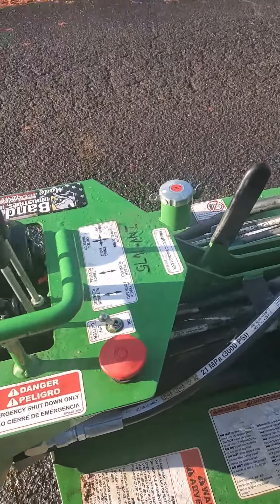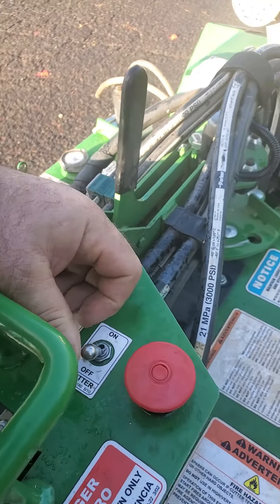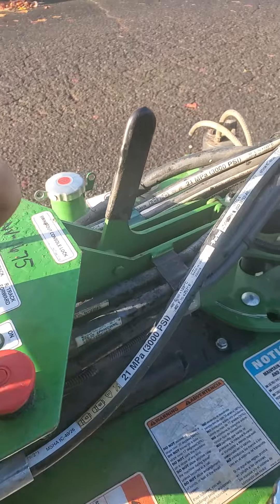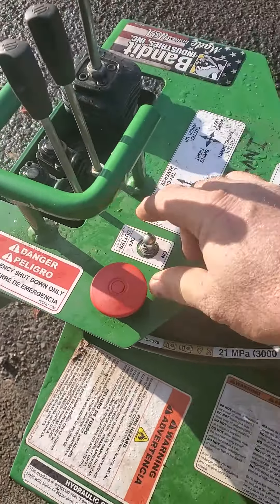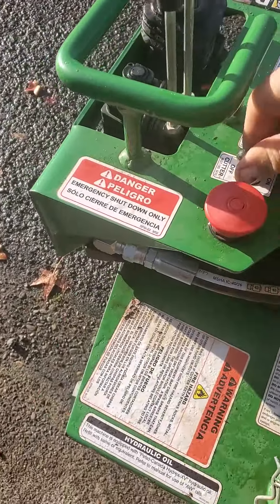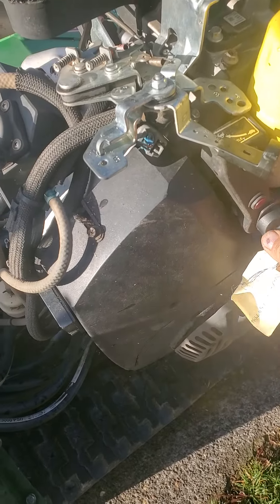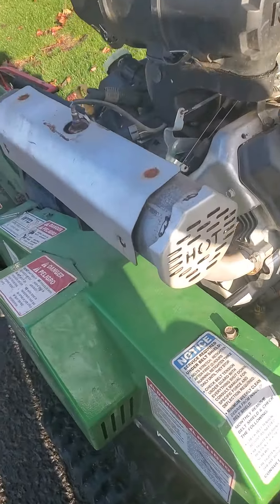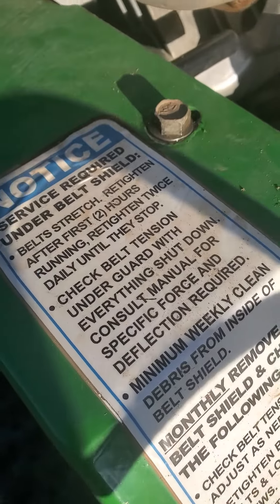Pete's stump grinder